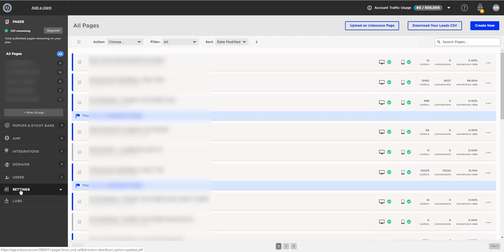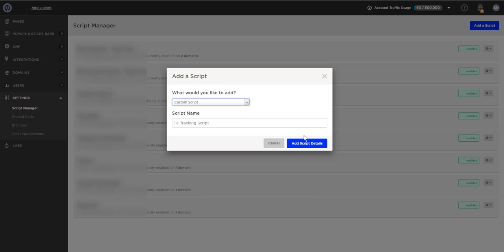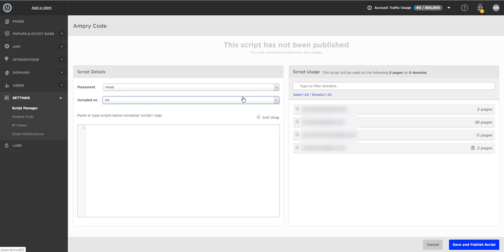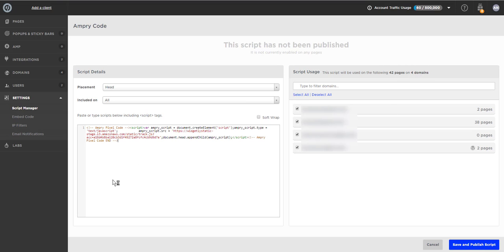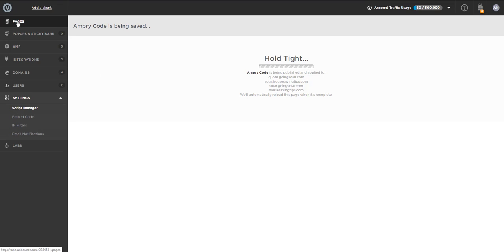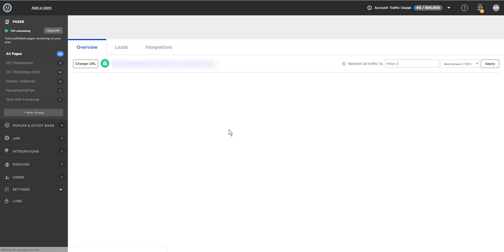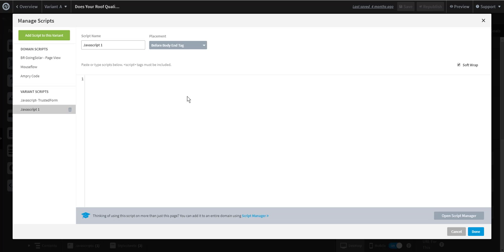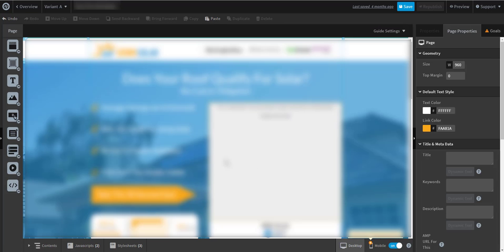Installing Ampry Pixel On Unbounce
Learn how to install Ampry's snippet code on Unbounce so that you can display your notifications, pop ups, sticky bars, and onpage ads.